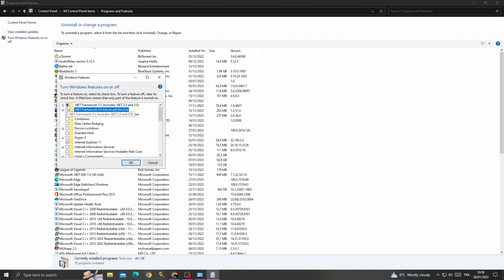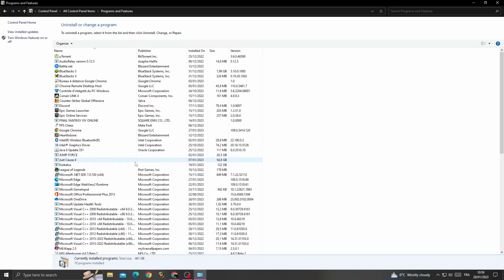How to GTA 5 Error : Application was unable to start correctly (0xc0000906) 2025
How to GTA 5 Error : Application was unable to start correctly (0xc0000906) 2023

in this video we discuss :